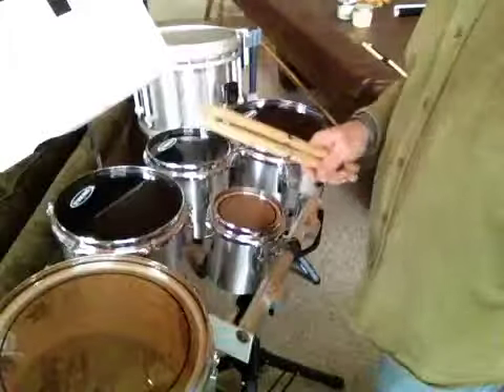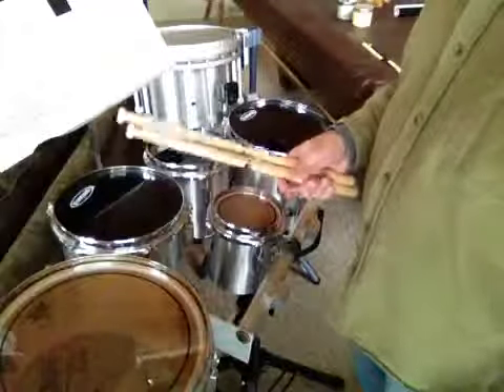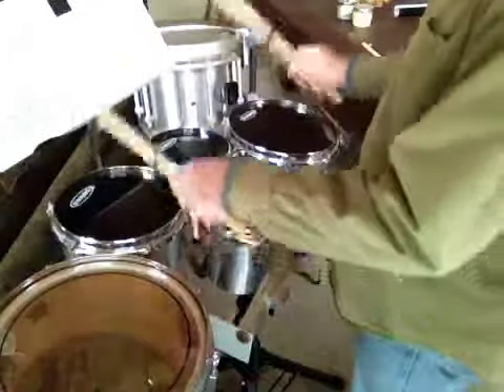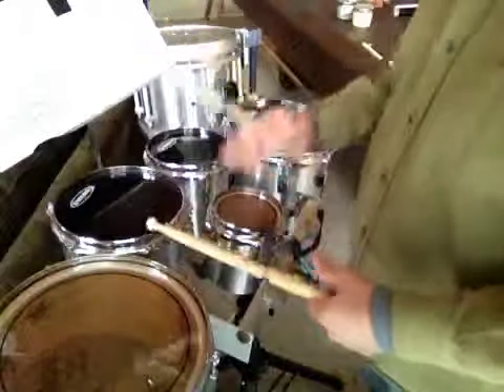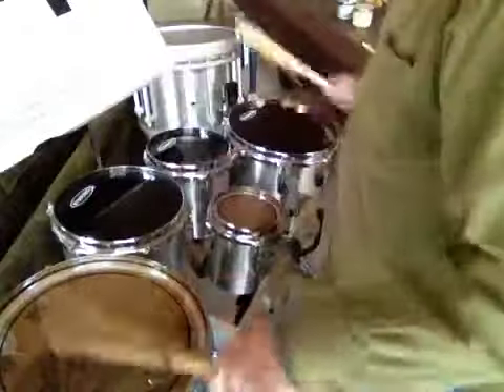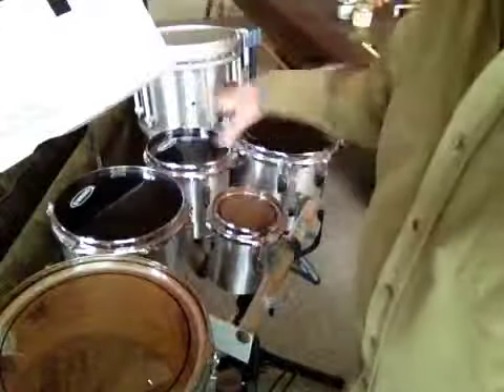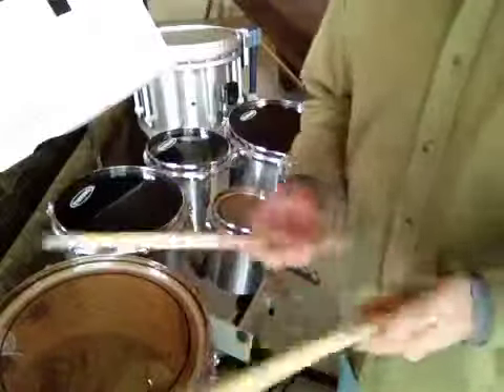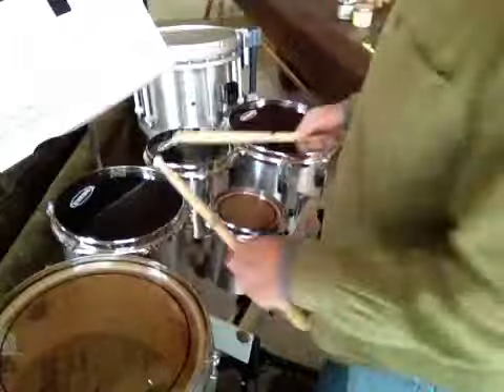Tenor Warm Up #9 part 2. Geneseo Knights Drumline 2014.